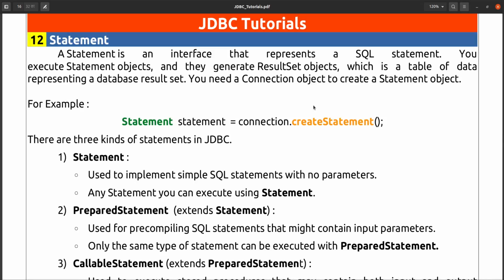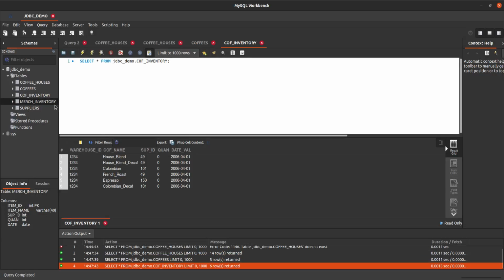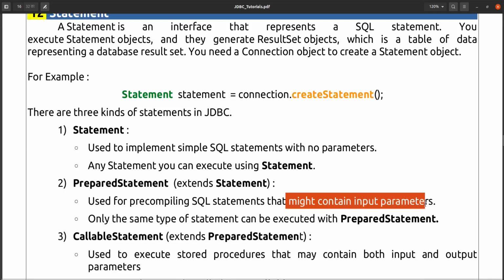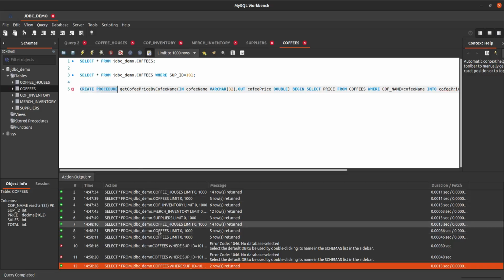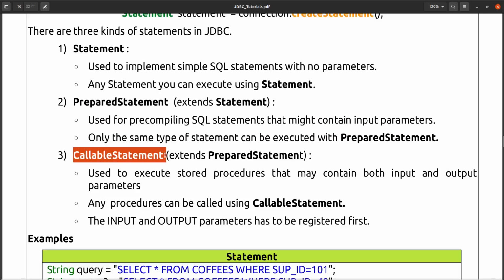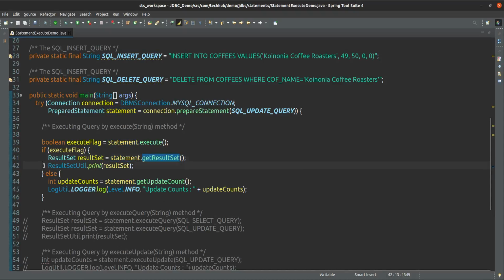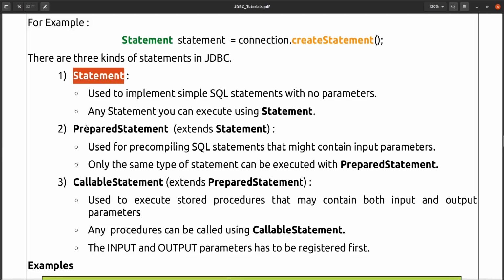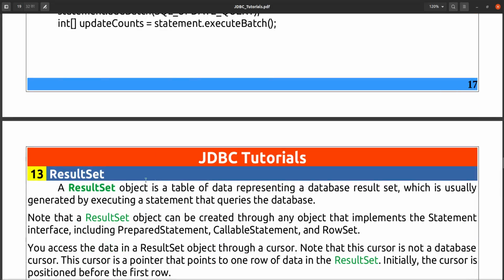JDBC Statement and it's Execution | Java | TechHub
How to create and execute the JDBC statements? | Java | TechHub